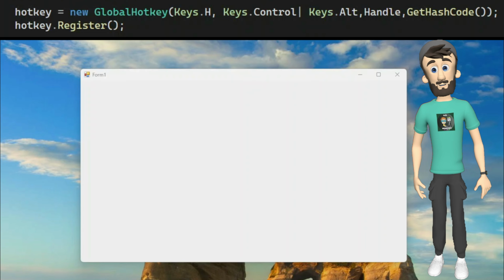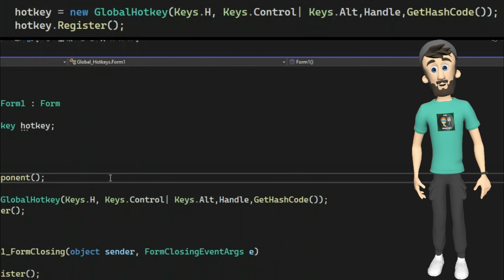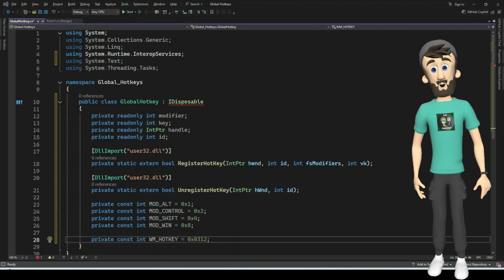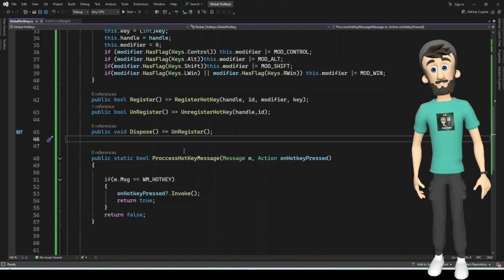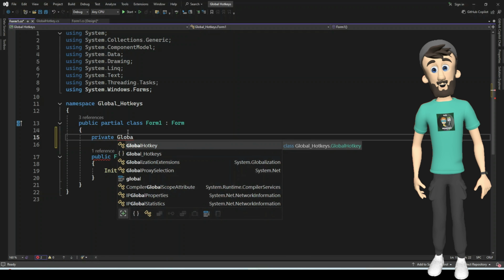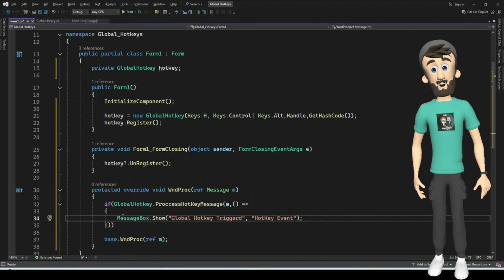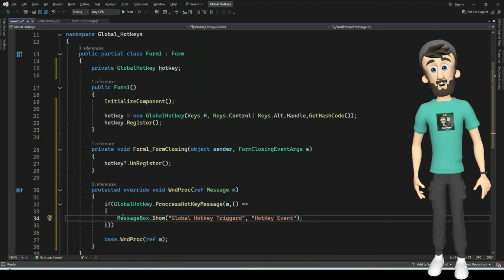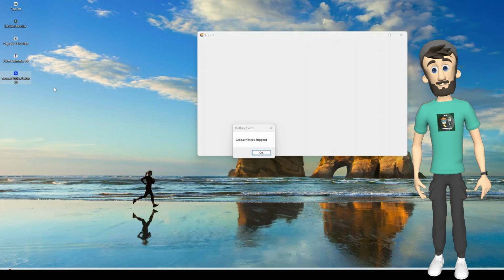Create Global Hotkeys in C# WinForms | (Windows API Tutorial )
Ever wanted to make your app respond to keyboard shortcuts — even when it’s minimized? 🚀
In this C# WinForms tutorial, you’ll learn how to create global hotkeys using the Windows API, so your app can react instantly to key combos like Ctrl + Alt + H from anywhere!

🔥 What you’ll learn:

How to register global hotkeys using the Windows API
How to detect and handle hotkey presses in WinForms
How to safely unregister add clean up shortcuts

Real-world examples: Open a form, trigger tools, or launch features instantly

No external libraries — just pure C# and Win32 power!
Perfect for productivity tools, background apps, or custom shortcuts.